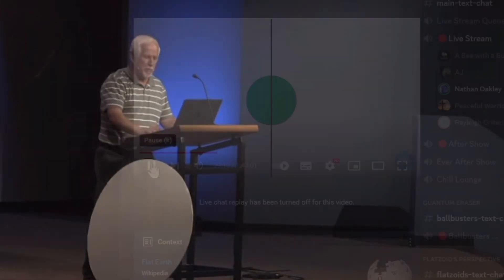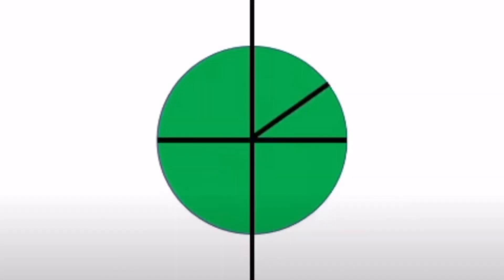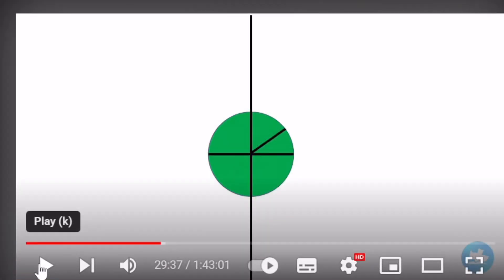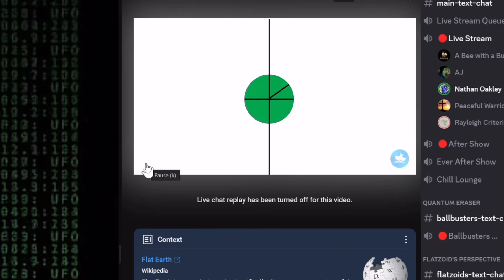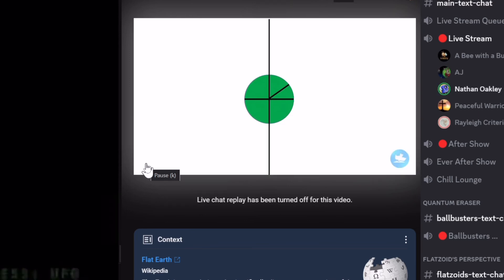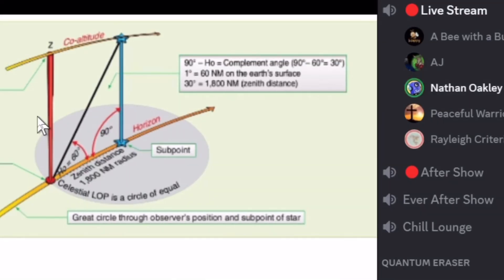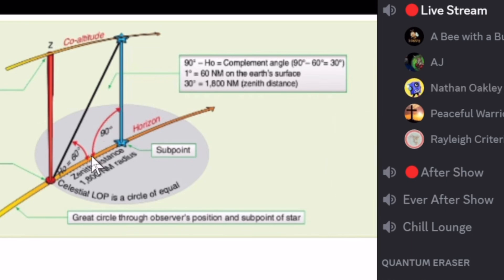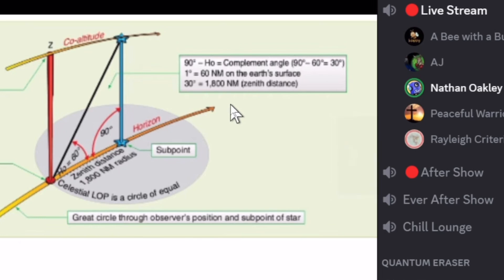HELLS Angles - Danny Falkner - As Above So Below